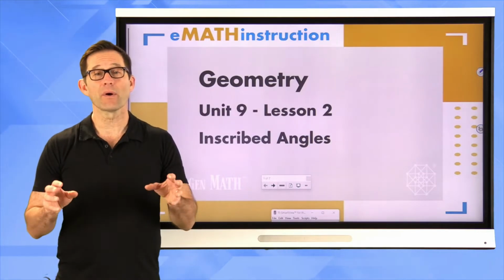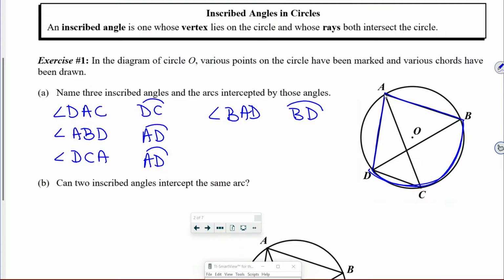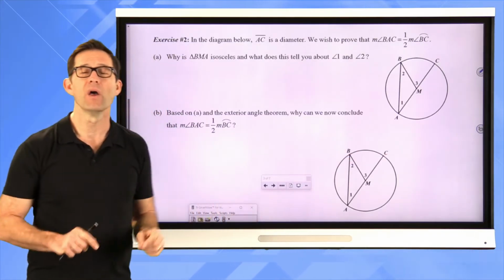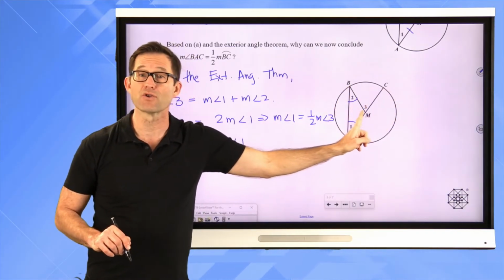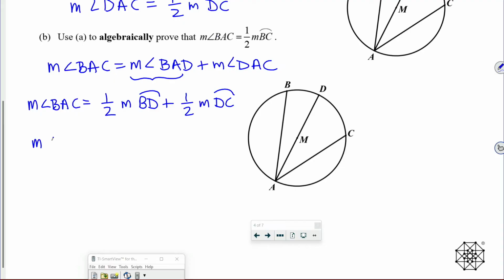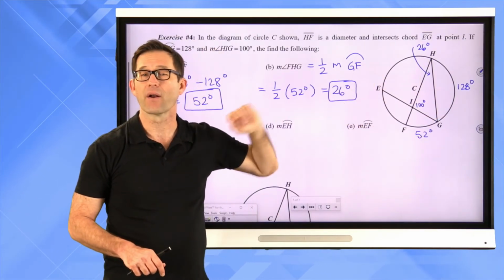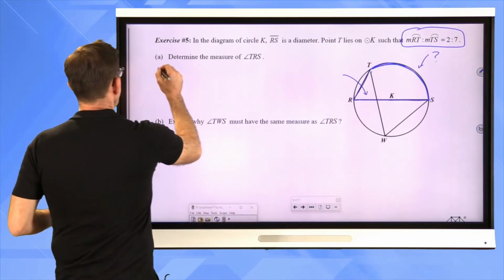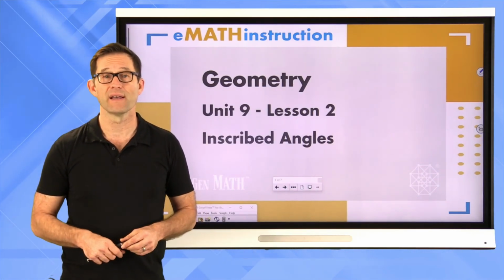N-Gen Math Geometry.Unit 9.Lesson 2. Inscribed Angles